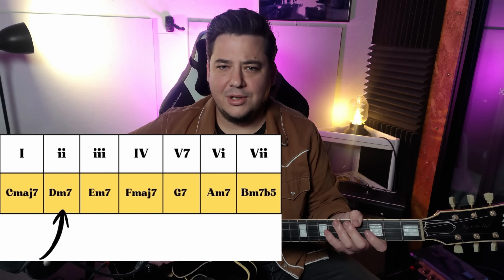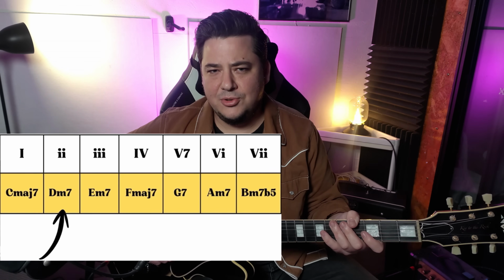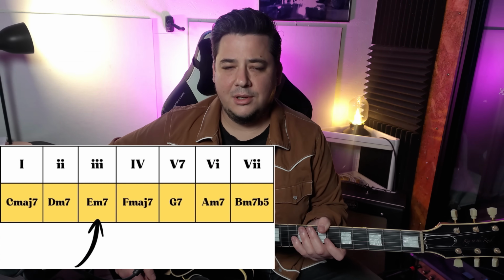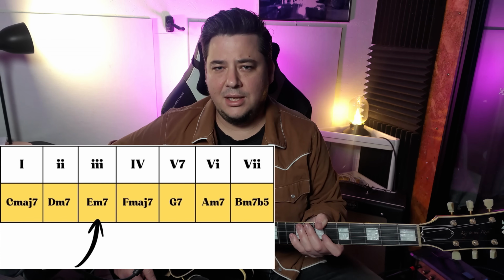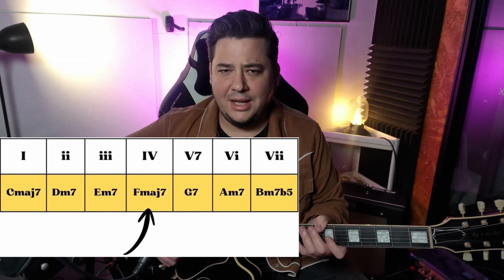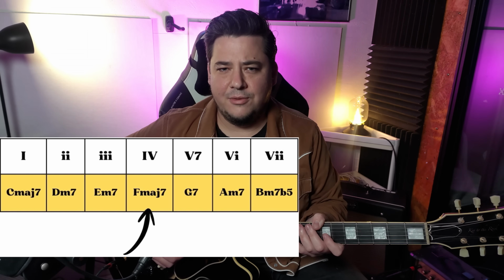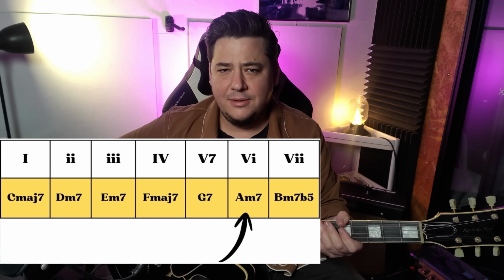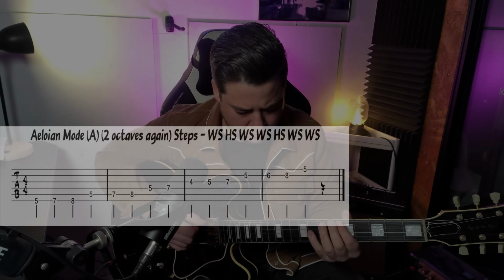The Modes Explained! | Understanding & Creating Modal Music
Confused about the Modes? I was for a long time. In this Lesson, I'm going to explain what the modes of the major scale are, how to construct them and how to create music that reflects the sound of each mode. I hope you get something out of this lesson, and make sure to say hi in the comments.

I offer 1 on 1 Private Lessons in person (Blue Mountains, Australia) or online via Zoom.